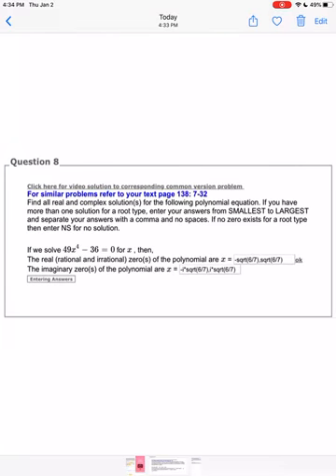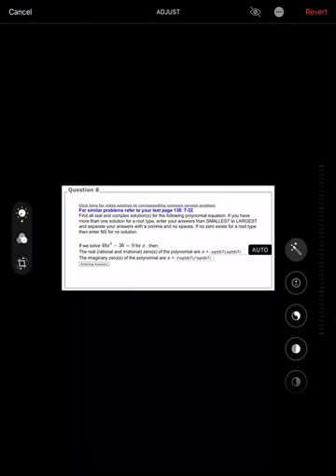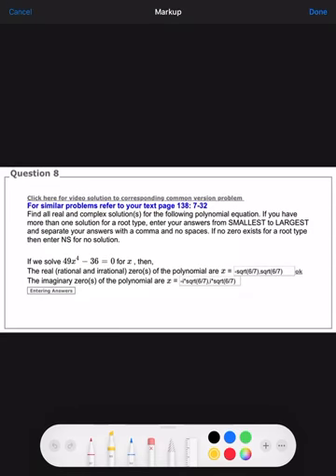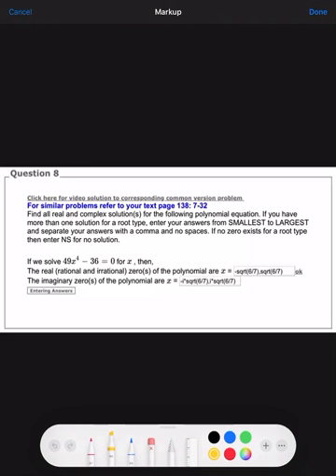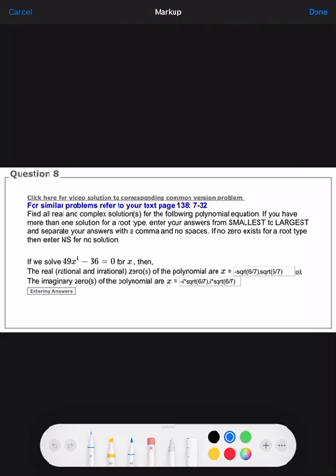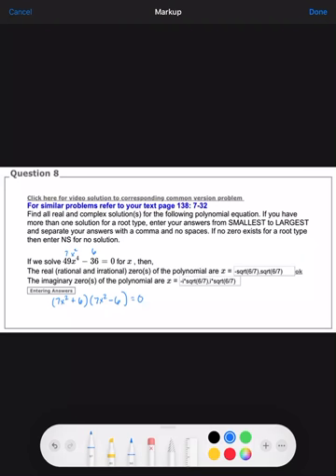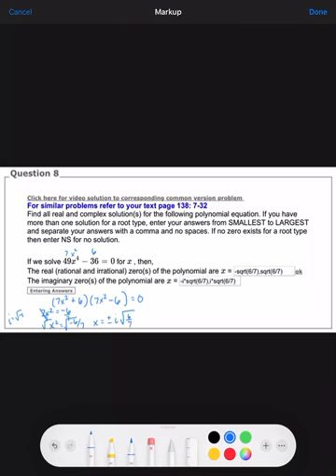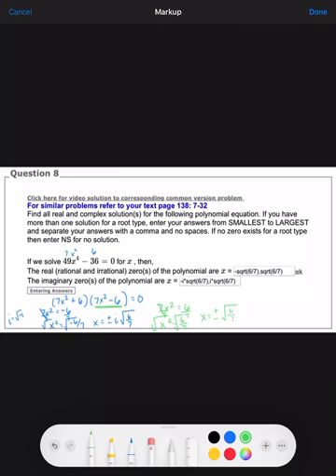College Algebra HW05a Problem 8